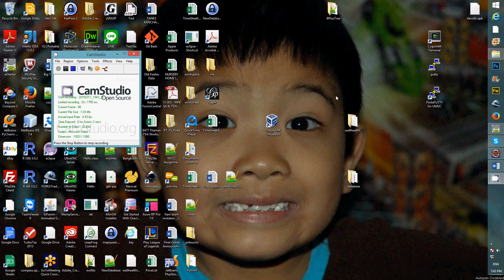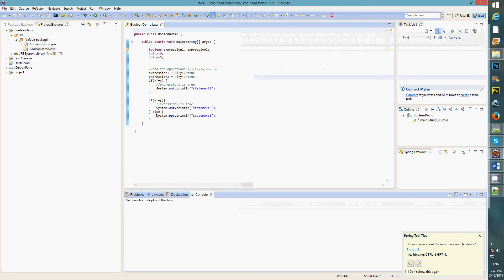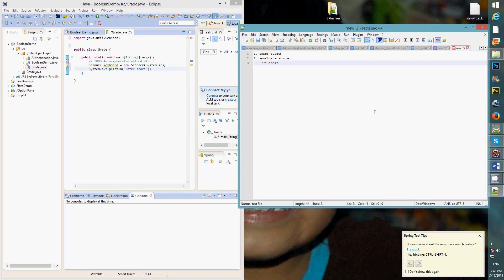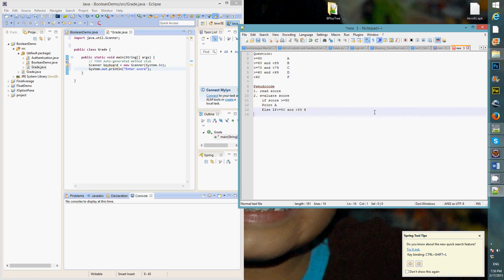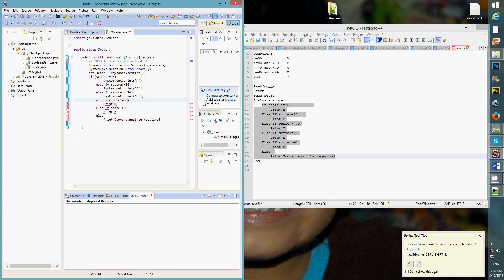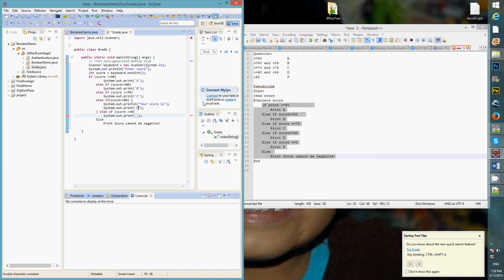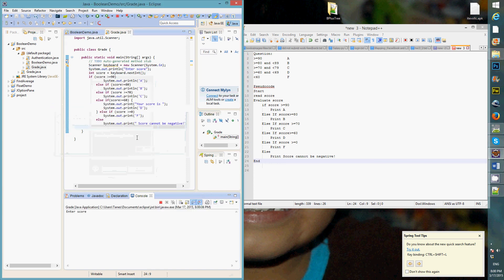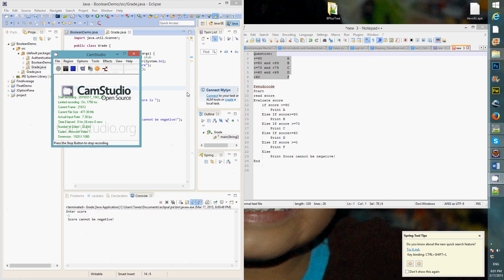Chapter4 If ElseIf Else Grade Program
Demonstrate how to write java program with multiple if else statements using student grading program